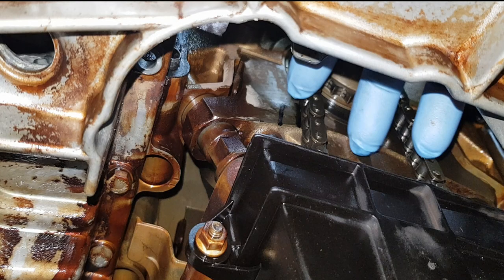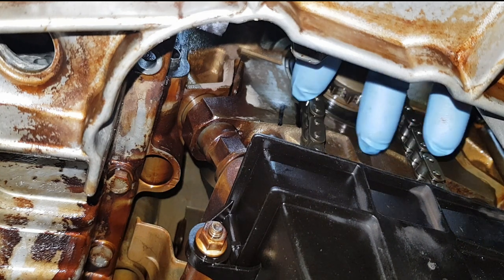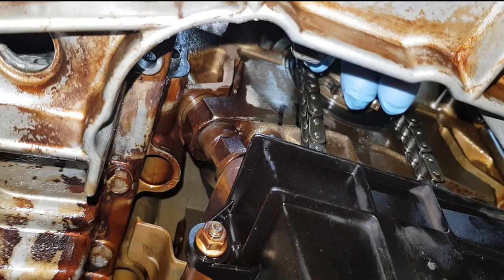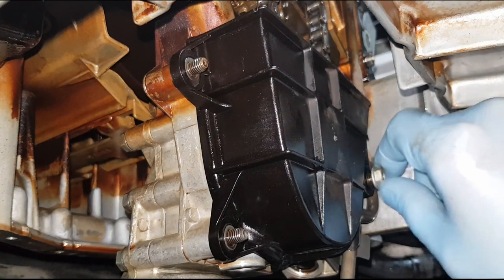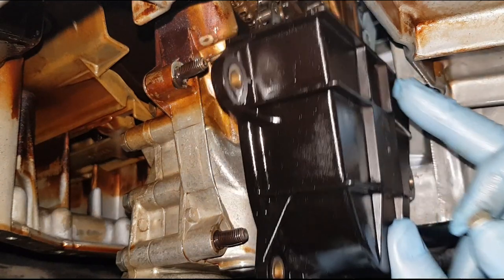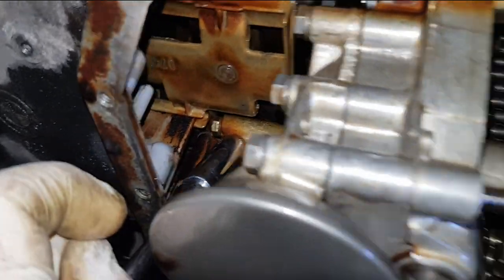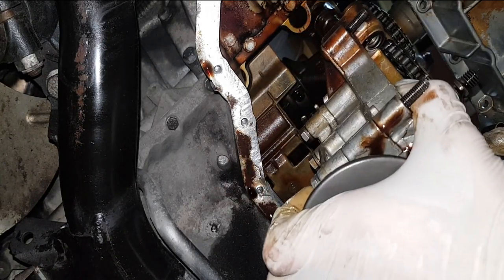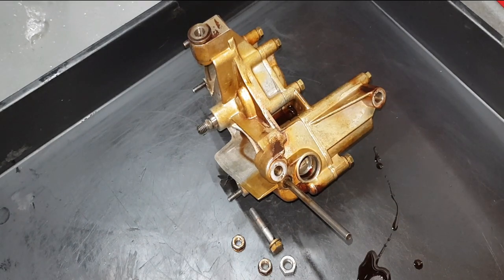BMW E38 M62TU OIL PUMP REMOVAL HOW TO REMOVE OIL PUMP ON E39 540i 535i BMW 735i 740iL M60 M62 X5 E53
IN THIS SHORT VIDEO I WILL SHOW YOU HOW TO REMOVE THE OIL PUMP ON M60 M62 AND M62TU ENGINE.

THIS SHOULD BE THE SAME OR SIMILAR ON BMW E31, E34, E38, E39, M5 735i, 740i, 740iL, 535i, 540i, 840i, X5, E53 4.4, V8, RANGE ROVER V8 WITH THE BMW 4.4 ENGINE AND OTHERS THAT I MIGHT HAVE MISSED